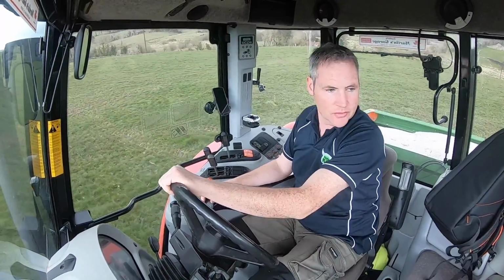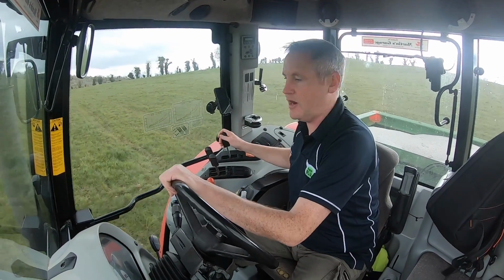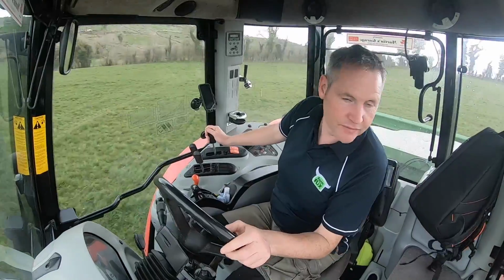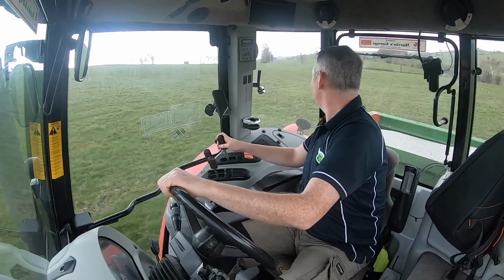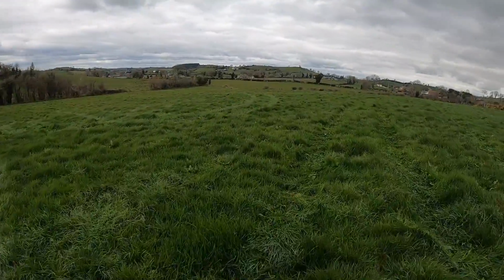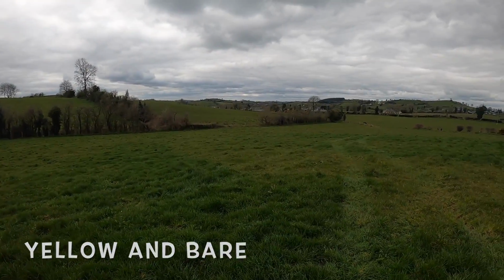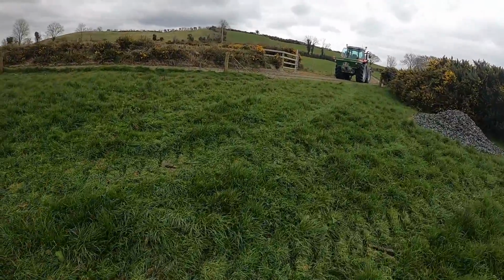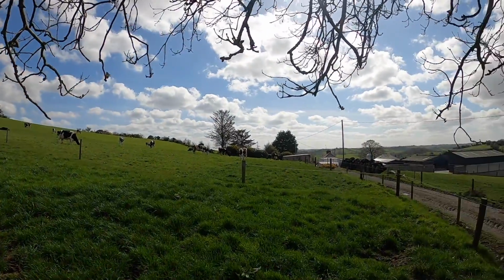SOWING SILAGE GROUND AND GETTING SLIGHTLY LOST AT IT!!!!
In this video were getting our silage ground sowing for first cut silage 2020, finding it hard to see my tracks in the morning sun